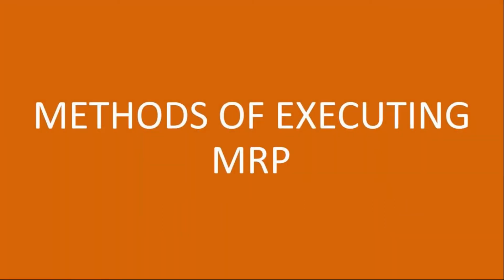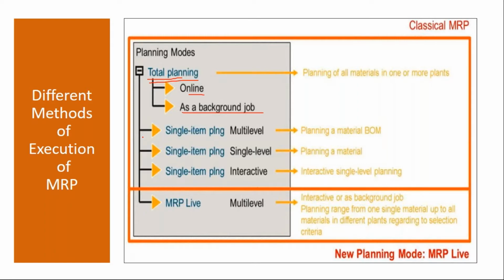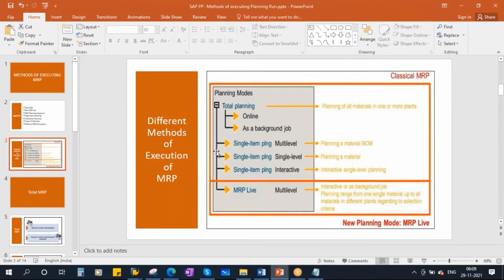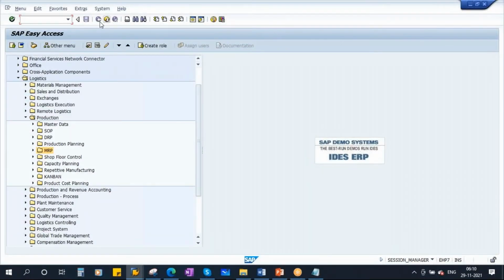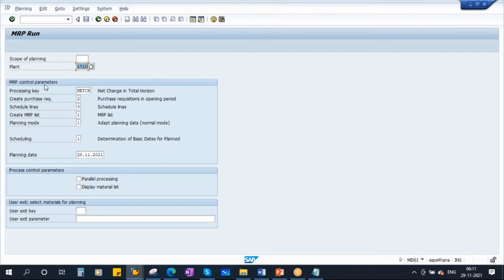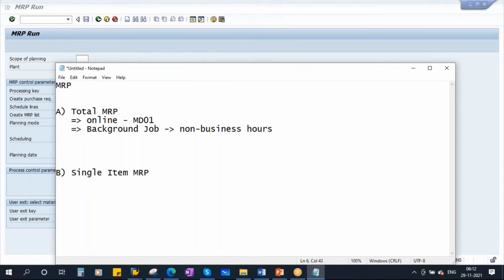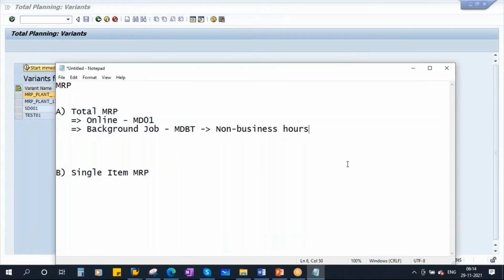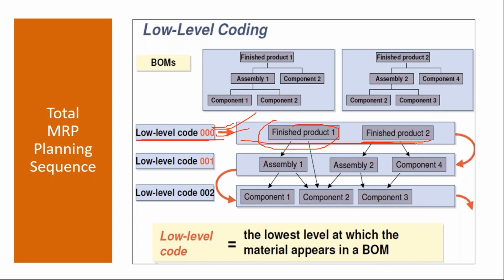Video 13 - SAP S/4HANA Production Planning (PP) training - Execution of MRP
SAP S/4HANA Production Planning (PP) training - Methods of executing Material Requirement Planning (MRP)